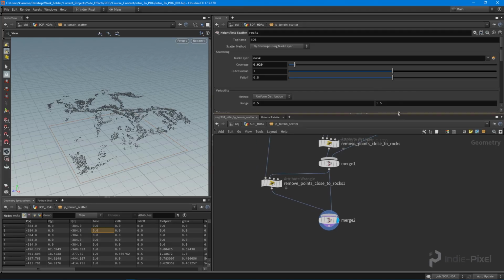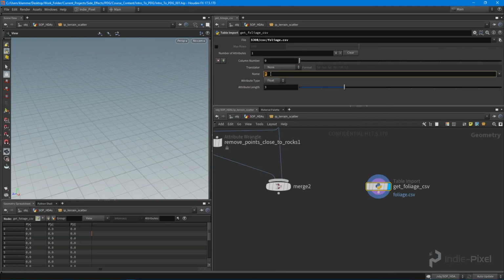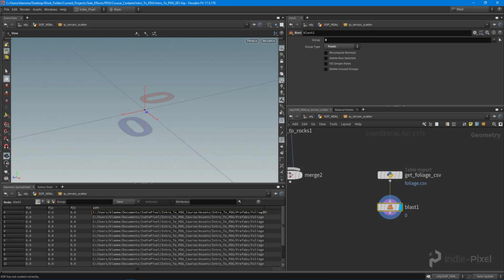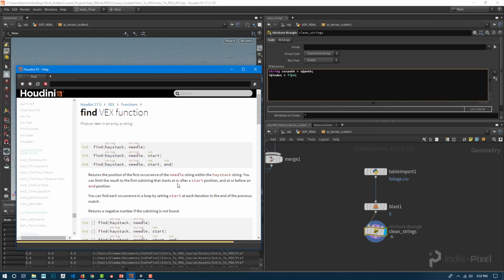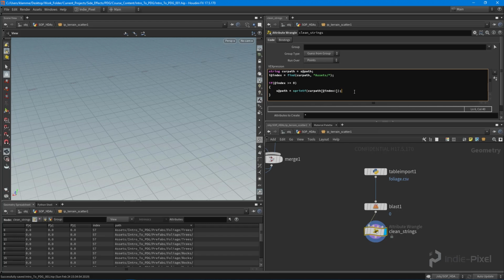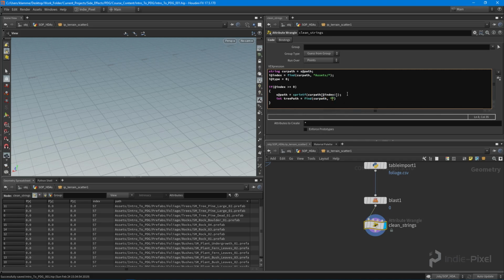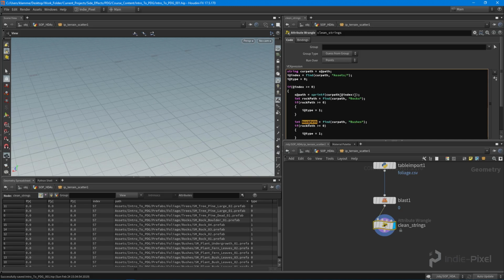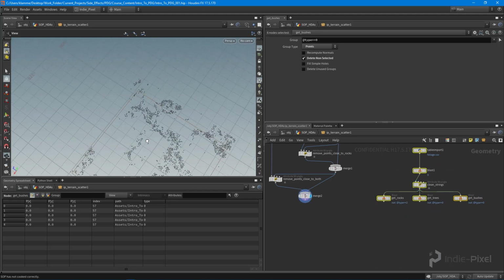PDG for Indie Gamedev | Section 4 | Video 6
With our points in place and our CSV file containing the paths to the prefabs we want to instantiate onto the points, let’s take a look at how we place a single path on each one of the points.  This will give us the ability to attach a certain type of foliage to a certain type of point in our scatter points.

This lesson is part of a larger collection of tutorials which you can access here along with project files